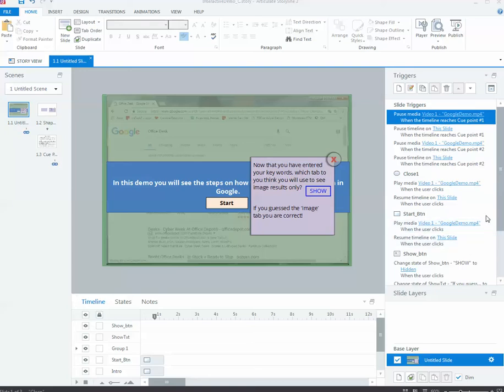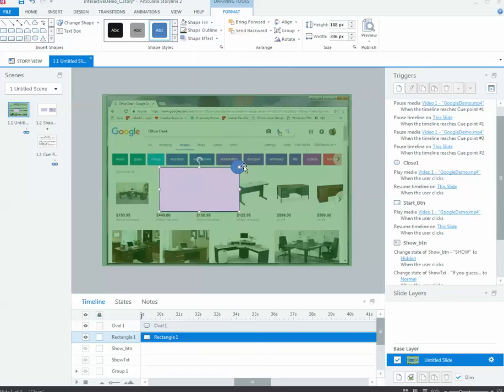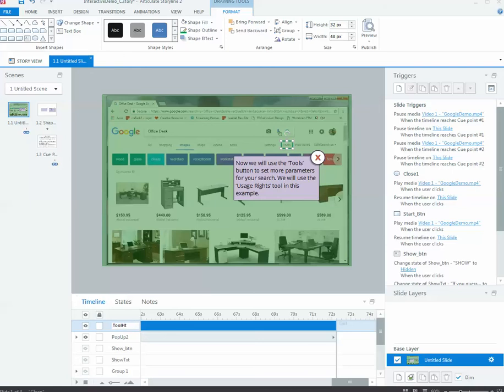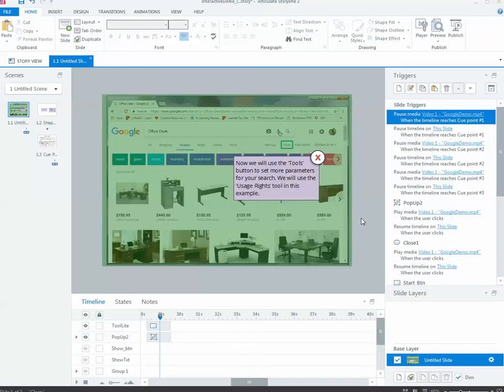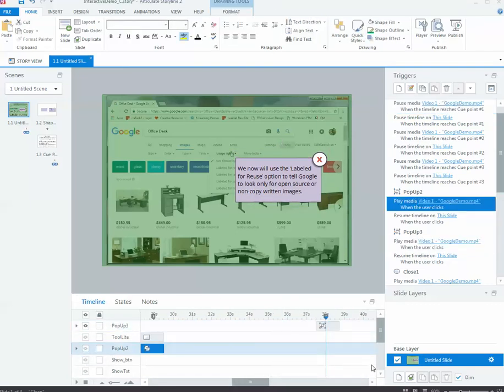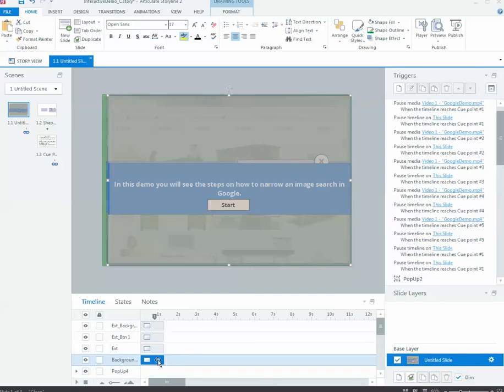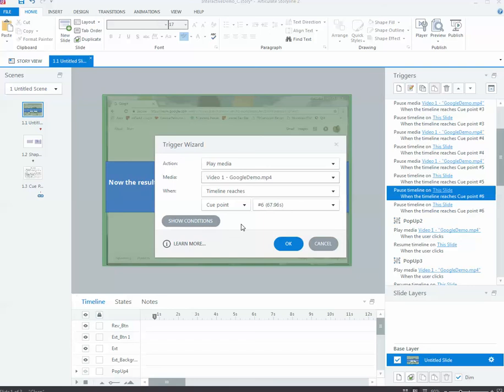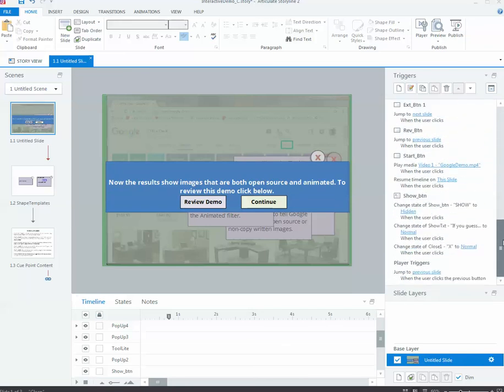Designing in December: Interactive Demo Pt 2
This is the rest of the instruction from session 1 of Designing in December.